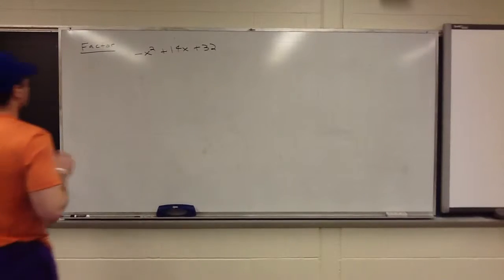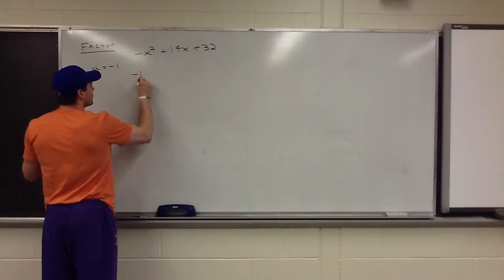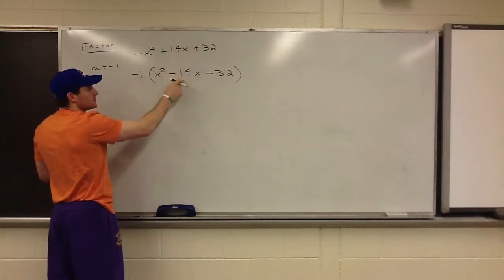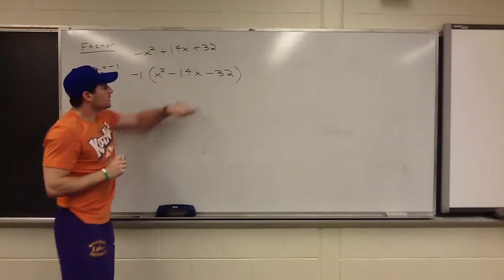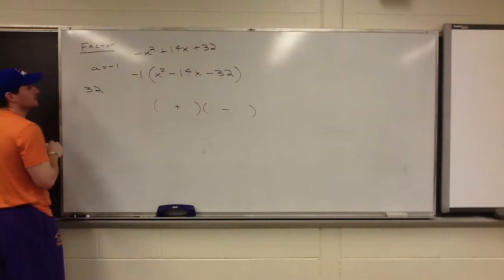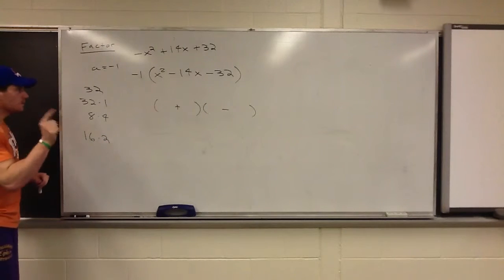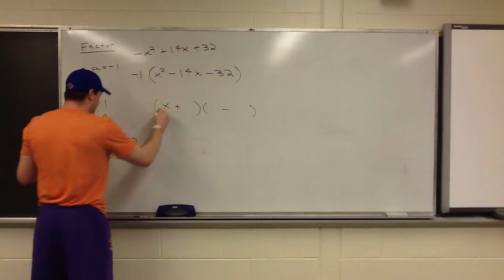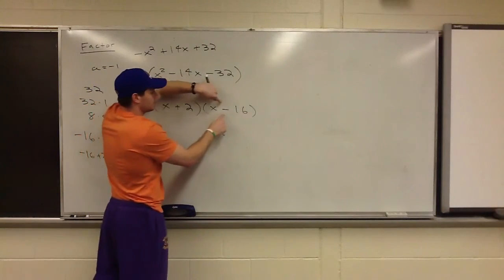Factoring (a = -1)